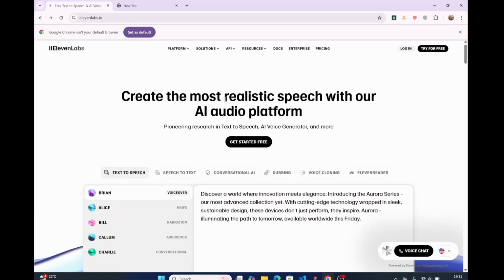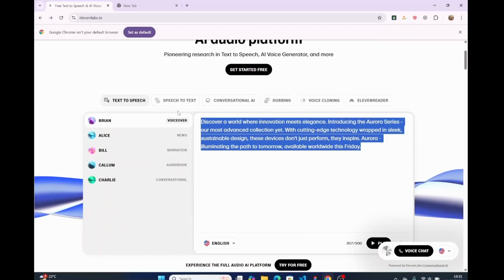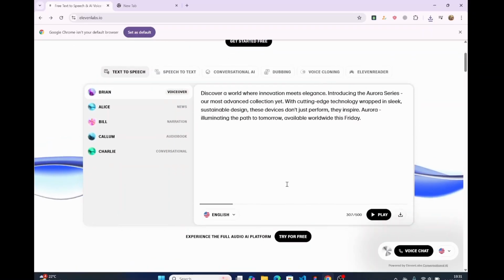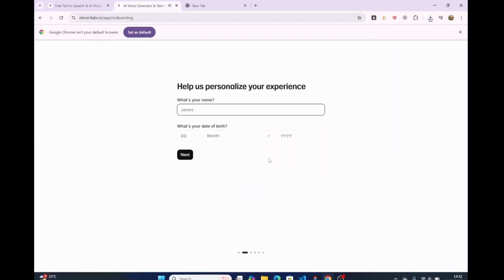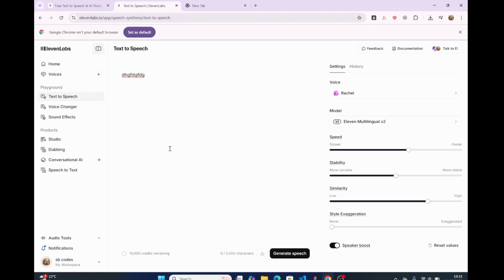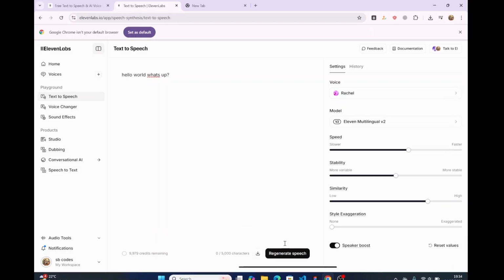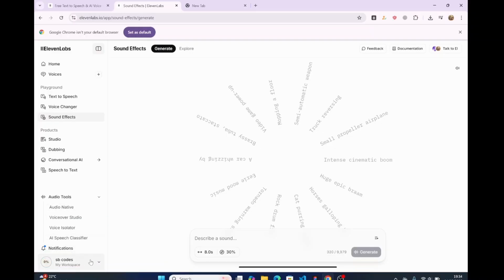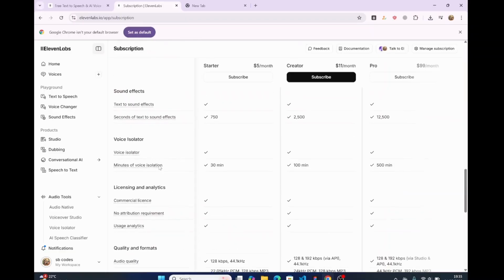How to Use ElevenLabs for free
Learn how to use ElevenLabs for free in this comprehensive tutorial! Discover the best voice settings, how to navigate the platform, and tips to maximize its free features for text-to-speech and voice AI.

In this video, you'll learn:
The best ElevenLabs voice settings for optimal results.
How to explore ElevenLabs' free demo and features.

Timestamps:
0:00 Introduction
0:15 Step 1: Setting Up Your Free Account
0:45 Step 2: Exploring Free Features
1:20 Step 3: Adjusting Voice Settings